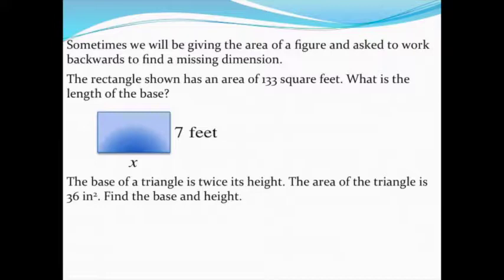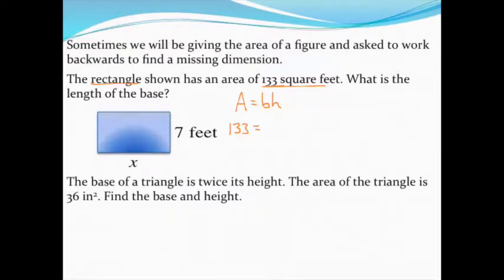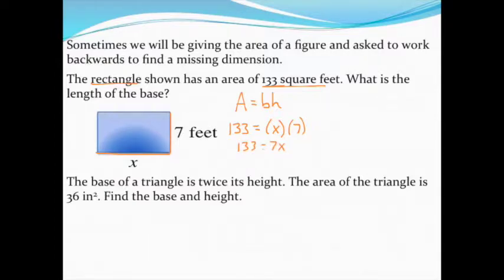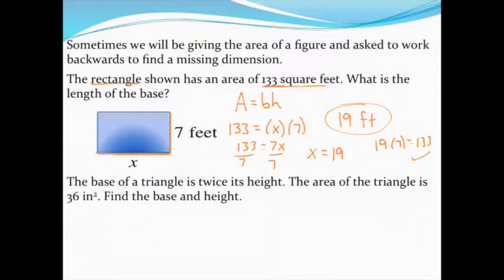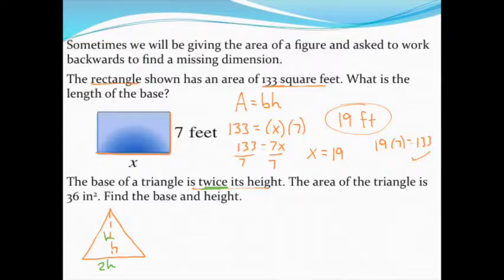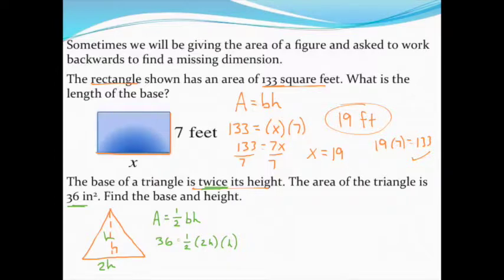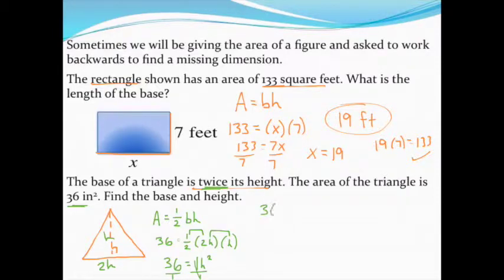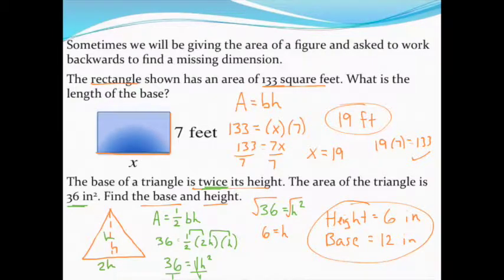Finding the dimensions of parallelograms and triangles given area